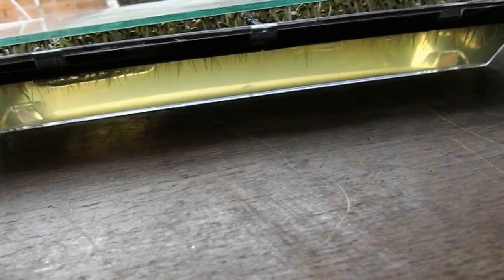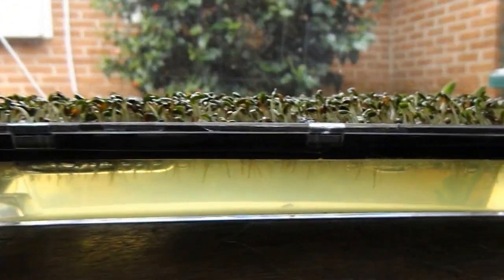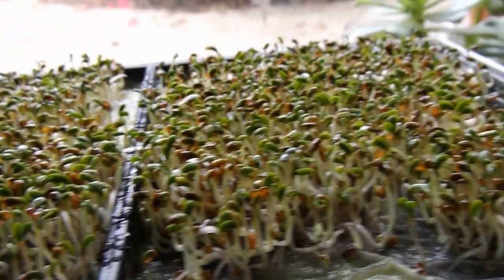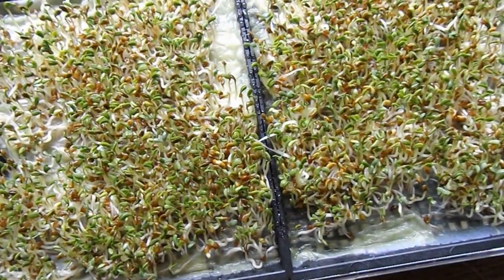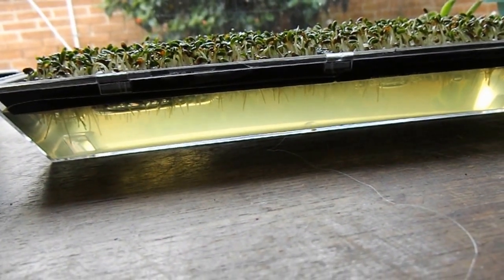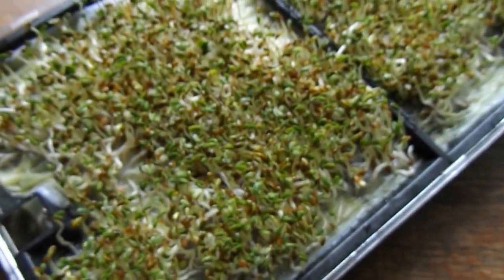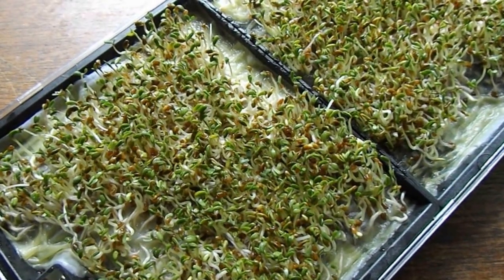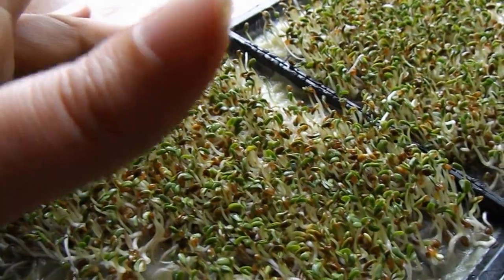micro greens 'indoor alfa tray' 3 days after sow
growing ones own alfalfa sprouts set up for the indoors 3 days after set up 'the seeds are getting strong shoots )O